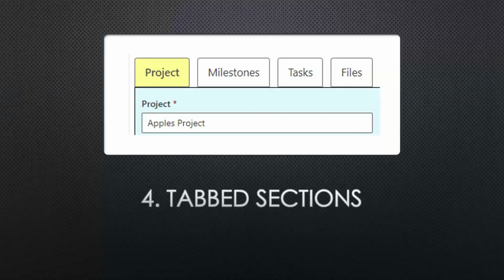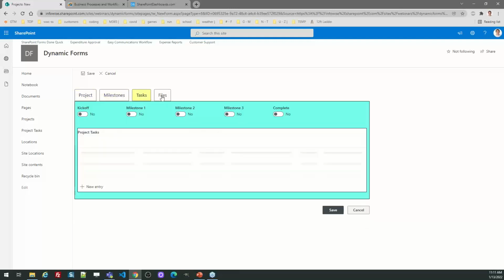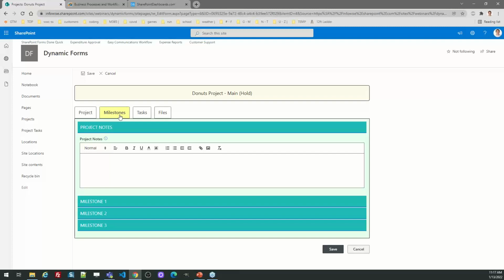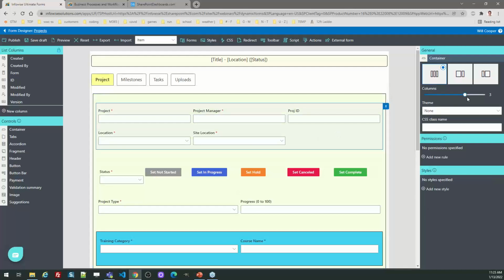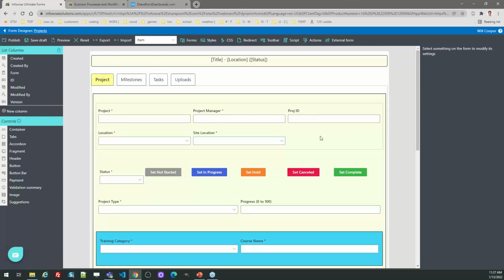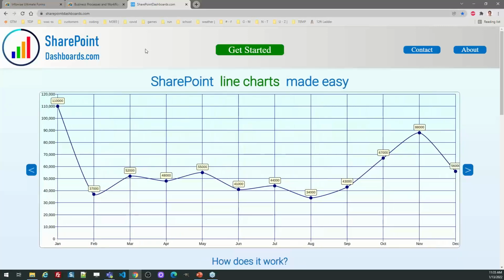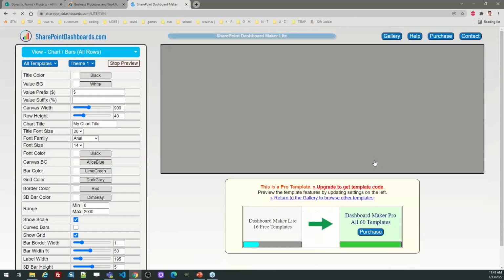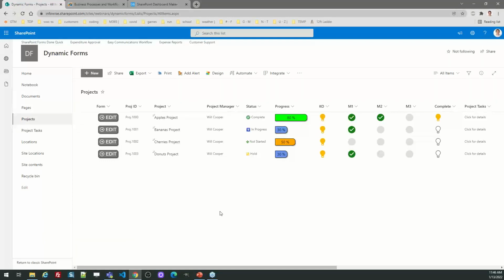Build Dynamic SharePoint Forms with No Code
Build Dynamic SharePoint Forms with No Code using Infowise Ultimate Forms. Plus presentation on SharePoint Dashboards formatting tool.